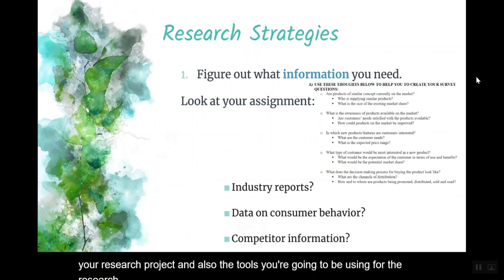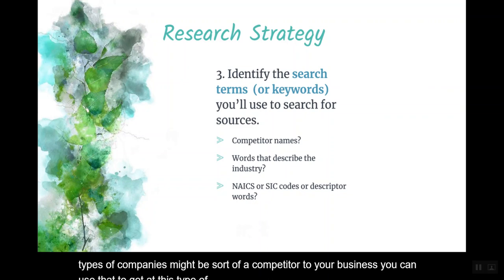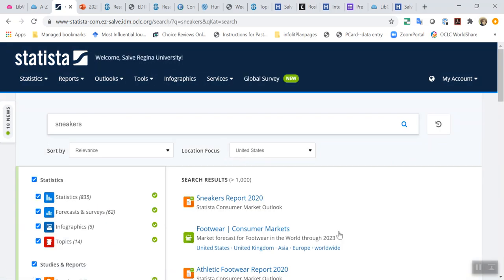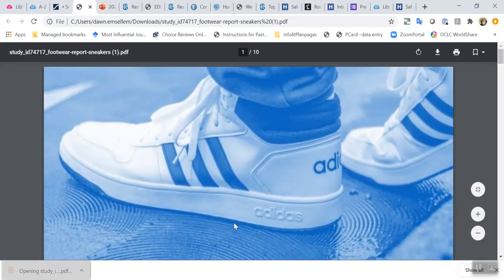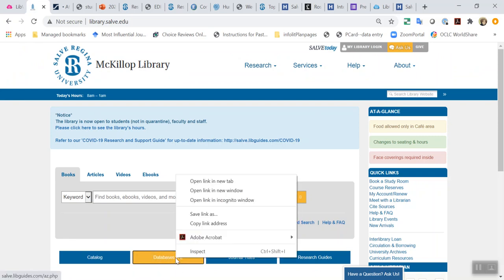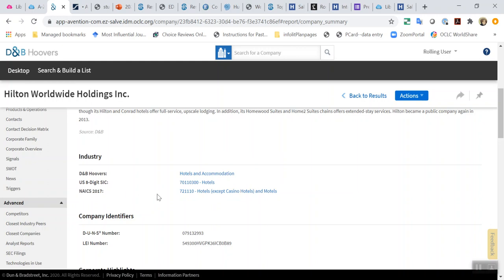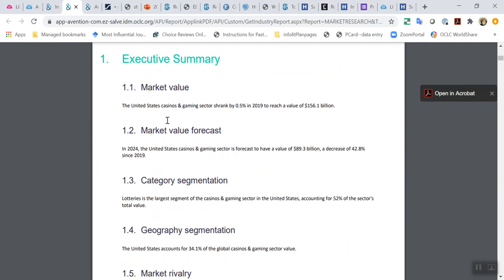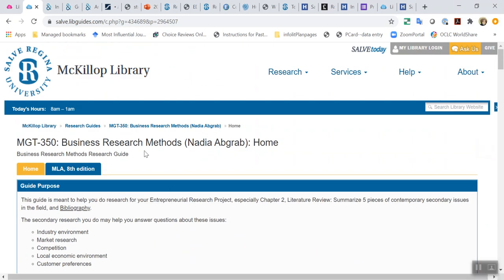MGT 350 Research Session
Research strategies for Statista and Hoovers